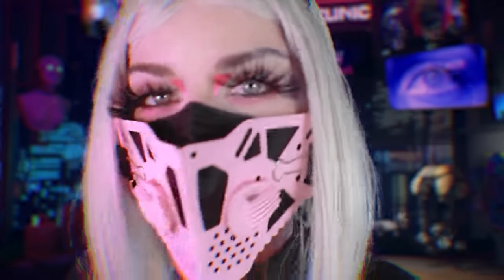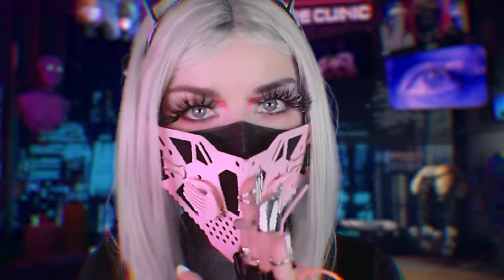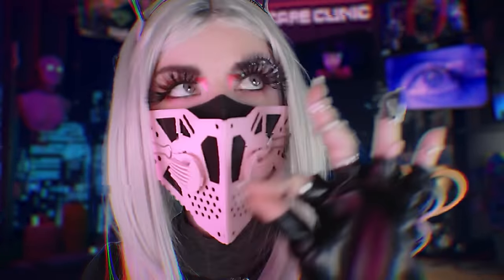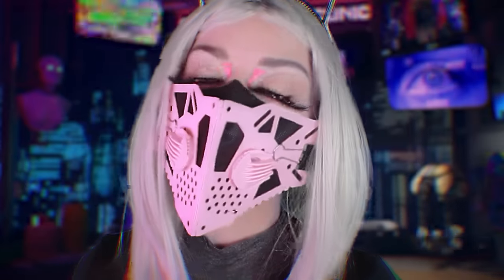Cyberpunk ASMR 🎵📡 Glitchy Trippy Ripperdoc Cranial Nerve Exam 2🐱 Eye Calibration & Ear Test 🤖 SCI FI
Part 2! ASMR ACMP Immersive Robot Doc Repair Cinematic Ripperdoc Eye + Ear Test. 🔔 This is Episode 3 Part 2 of a 6 Part series! Please 👍 & comment to help my channel grow!

Background imagery by @EPIXASMR
Credits for Assets:

Featuring music from @WorldbriASMR
14:53-22:08
"Throughput Enhancement"
from: "Deep Field EP: Instrumental Relaxation Exploration Aboard Synthesizers & Sound Modules"
"Running Drops on the Wind"

Part 2 (me) THIS ONE

⚠️𝙏𝙃𝙄𝙎 𝙑𝙄𝘿𝙀𝙊 𝘾𝙊𝙉𝙏𝘼𝙄𝙉𝙎 🐨 𝙆𝙊𝘼𝙇𝘼𝙏𝙔 𝘾𝙊𝙉𝙏𝙀𝙉𝙏⚠️
0:00 Intro
1:34 Cranial Nerve Exam & Ear Test & Eye Test Begin

🔔Click Bell to attend premieres!
👍Like, it's free!
💬Comments help w the algo!
🐨YT Member
❤️Super Thanks

𝙒𝘼𝙉𝙏 𝘼 𝘾𝙀𝙍𝙏𝘼𝙄𝙉 𝙏𝙍𝙄𝙂𝙂𝙀𝙍?
Anonymously or not gift me tech/props/costumes

If each of my subscribers donated $1 a year that would be enough to float this channel! My gratitude is beyond words for your support, it helps so much with equipment/props/stock footage/sounds. Thank you from the bottom of my heart for believing in me! 😌💜🤗

Goodnight! 💜

𝙃𝙄𝙏 𝙏𝙃𝙀 ((🔔))
Only 1.9k have! Don't be a statistic😔! People who do are 69% happier & have a 100% guarantee that a 🐕 won't eat their 👶 99.9% of the time.

𝓣𝓱𝓪𝓷𝓴𝓼 𝓽𝓸 𝓪𝓵𝓵 𝓶𝔂 𝓵𝓸𝓿𝓮𝓵𝔂 𝓹𝓪𝓽𝓻𝓸𝓷𝓼:
TOP TIER:🐕➡  Tasmai ♥ Brendan ♥ Ciaran ♥ DemonOverLord ♥ Jodie Marie ♥ Nautical ♥ MIKE G ♥ Danny ♥ Lew ♥ Stone Villa ♥ Shaun The CHB ♥ Alas Kai ♥ MV ♥ Pirateninja ♥ Joseph ♥ MunSatue ♥ Pontus ♥ Kwispy Toast ♥ starseed-Ø ♥ Jose ♥ Mr Z ♥ Clayton ♥
🦘➡  Leukos, Joe, Raptra, Martin, Raxodric, Musings, JJJ, Ben, Tarian, Stephen C, CrowAngel, Haven, Couch Cowboy, Teapot, Nathan, Travis
🐨➡  Ben Thorogood, Zooglemoof, Sophie, Hoser, Gabriella, trclinb,  Hankapotamus, trclinb, Olly, Ben H, Todd, Edmundo, Luka
🧸 ➡  Lisa P, Annalee T, K4Z1, Stephanie Mayo, Brimaxian, Danielle, Dibokucres,  Nicolas, Sam, Brandon, Piñata, Grant, Julie, Jayboe, Bruce
𝓯𝓸𝓻 𝓱𝓮𝓵𝓹𝓲𝓷𝓰 𝓽𝓸 𝓶𝓪𝓴𝓮 𝓽𝓱𝓲𝓼 𝓿𝓲𝓭𝓮𝓸 𝓹𝓸𝓼𝓼𝓲𝓫𝓵𝓮!

𝘼𝘽𝙊𝙐𝙏 𝙈𝙀
🇦🇺 My name is Sheila and I like long walks on the beach, wait...that's the wrong form.
I specialise in high production SCI FI, FANTASY, HAIR & MEDICAL immersive ASMR focusing on layered sounds & ambience with purposeful triggers.

𝘾𝙃𝘼𝙉𝙉𝙀𝙇𝙎 𝙏𝙃𝘼𝙏 𝙄𝙉𝙎𝙋𝙄𝙍𝙀 𝙈𝙀 ♡
NEBULA ASMR
CELAINE'S ASMR
BLUEWHISPER
ATMOSPHERE
GOODNIGHT MOON ASMR
ELLA ASMR
AMY KAY ASMR
DREAMSCAPE ASMR
ASMR Peaches

👩‍⚕️ ASMR is meant for entertainment/tingles/relaxation/sleep not therapy or medical treatment & cannot solve string theory. For sleep/anxiety issues, PLEASE consult your GP/professionals. For string theory, consult your local physicist.

Well done brave warrior for reading this far. Did I win the record for longest description??